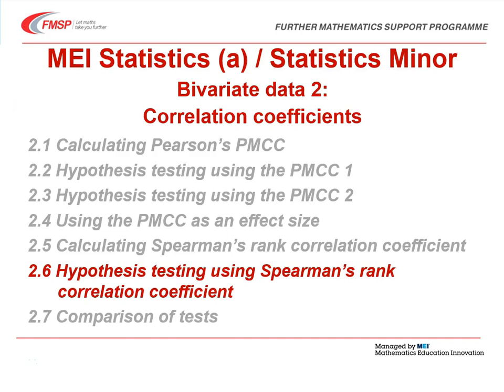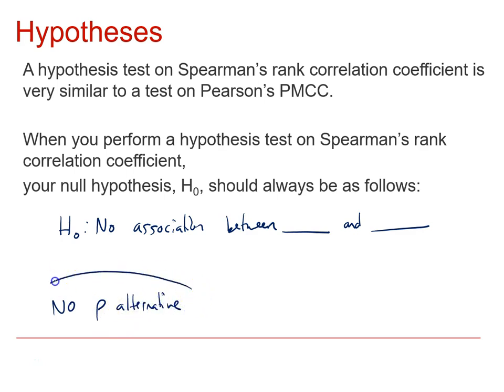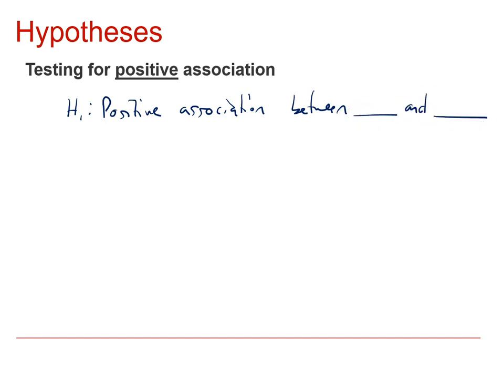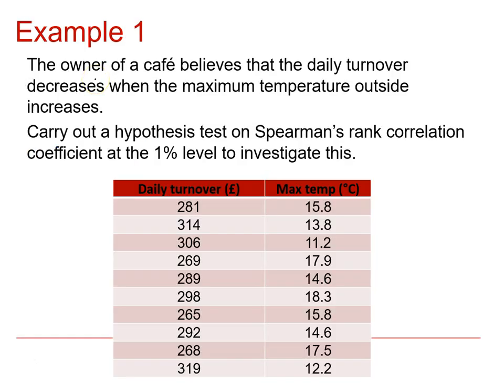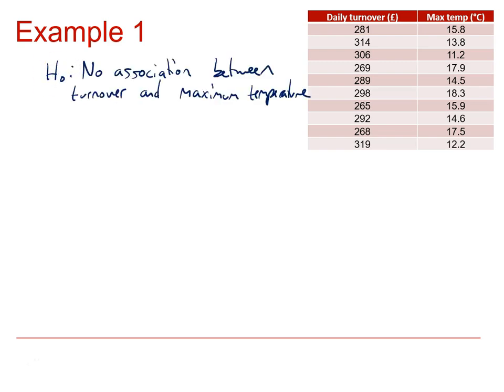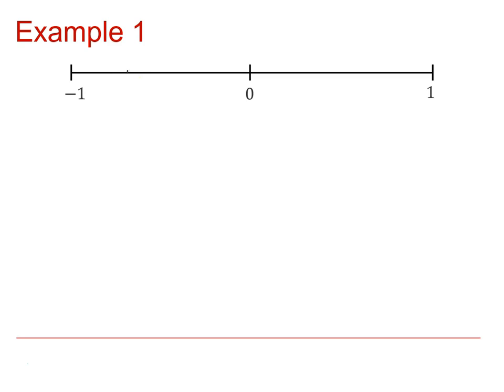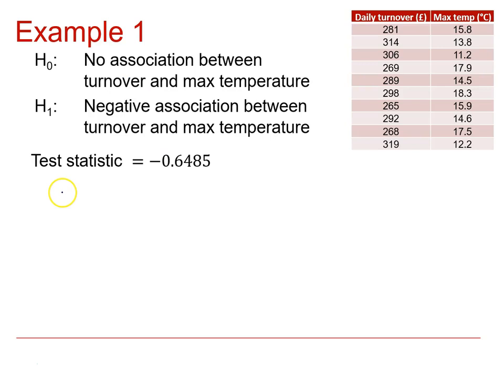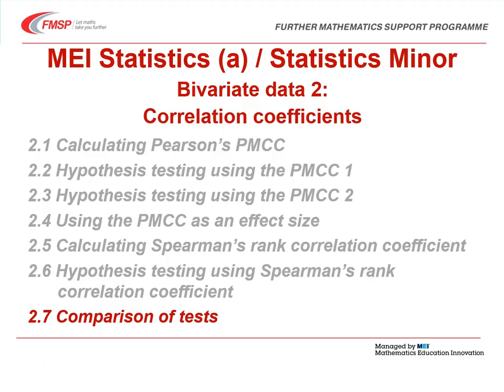MEI Statistics (a): Bivariate data 2-6